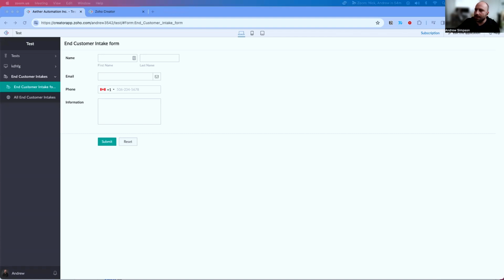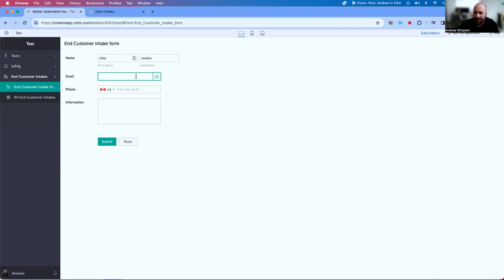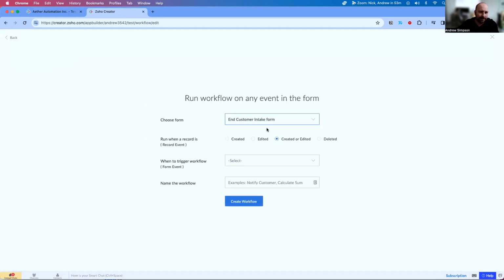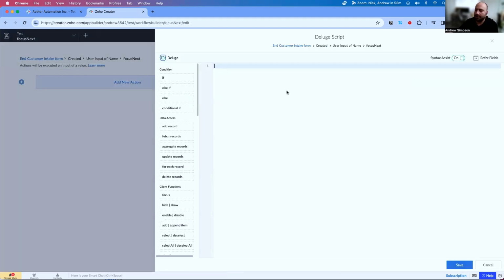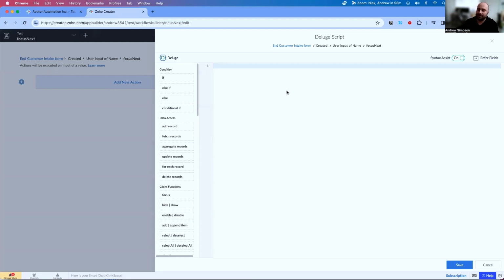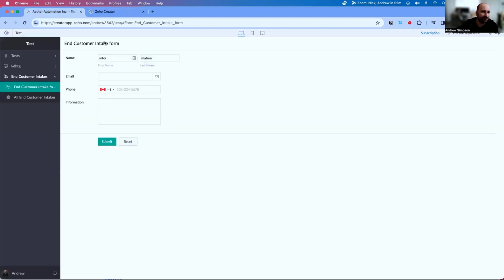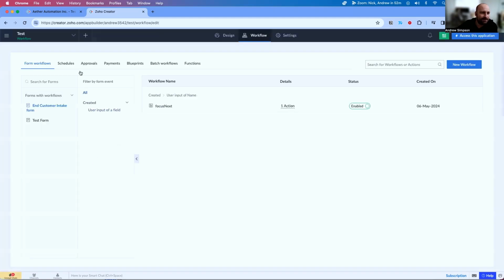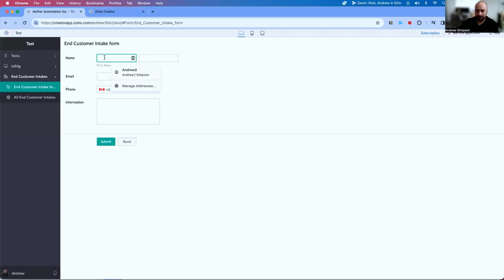How to Use a Focus Statement in Zoho Creator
Are you trying to streamline an entry form in Zoho Creator?

In this video I'll show you how to use the Focus statement in Zoho Creator to streamline your forms.

Chapters:
00:00 Introduction
1:35 Start Building